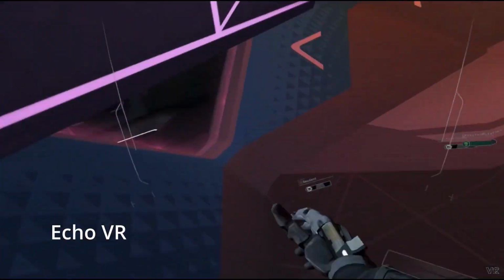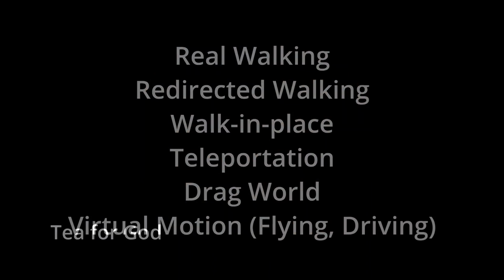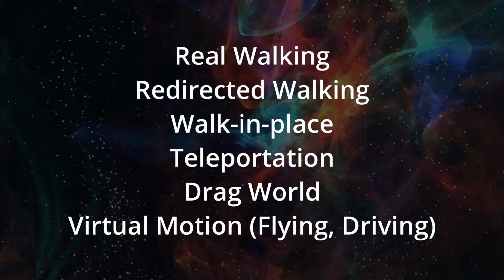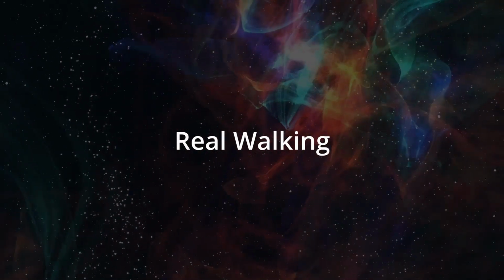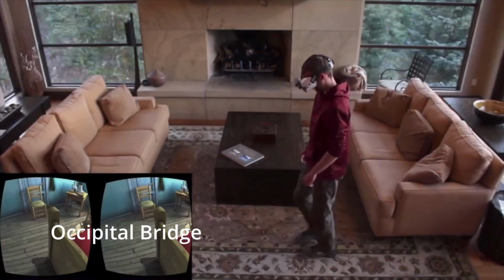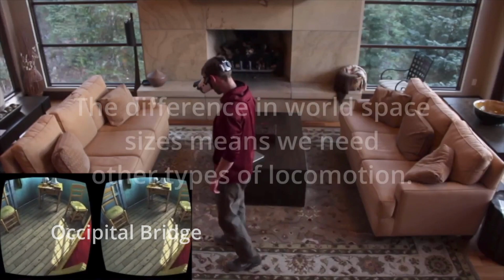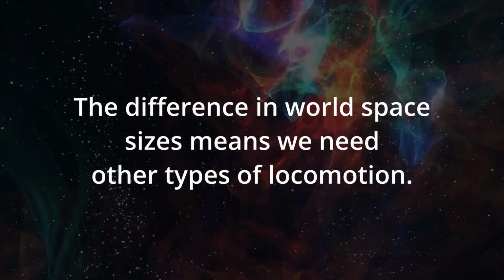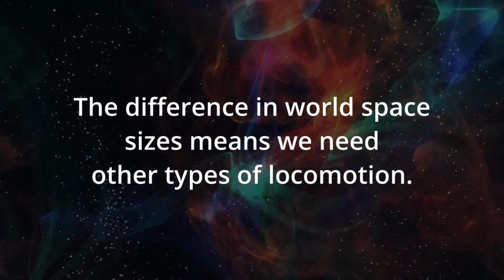This is the best form of locomotion for VR - UX Best Practices for XR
In this video I'll be diving a little deeper into Real Walking. Locomotion is the way people move around within virtual worlds. In order to get the best experience and reduce the risks of motion sickness or fatigue, it’s important to understand the different types of locomotion, their pros and cons, best practices and when best to use them.

Timestamps:
Start: (0:00)
Types of locomotion: (0:21)
Pros of real walking: (0:38)
Cons of real walking: (1:37)
Tips for use: (1:51)
Best used when: (2:43)
Thank you, Patrons: (2:57)